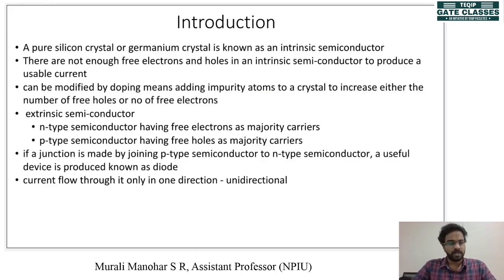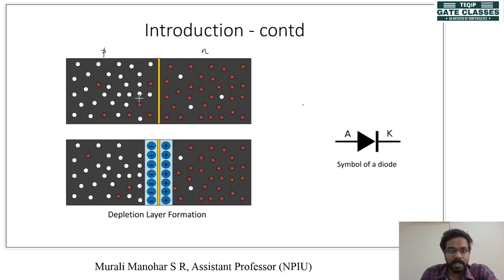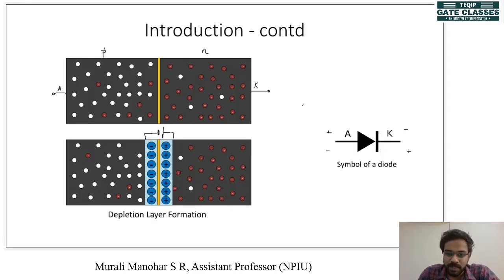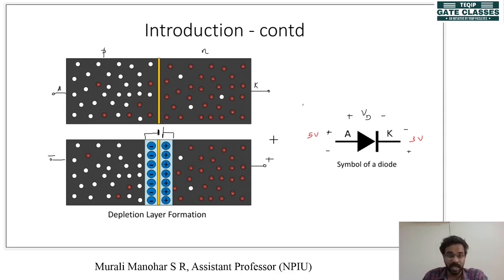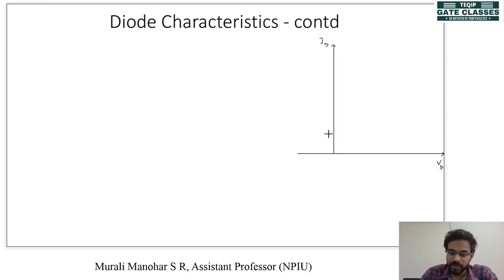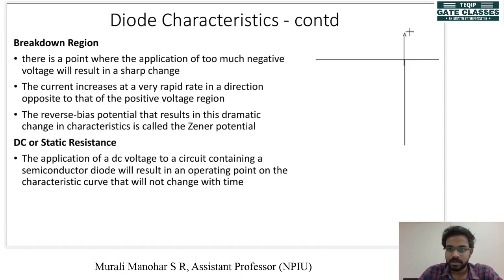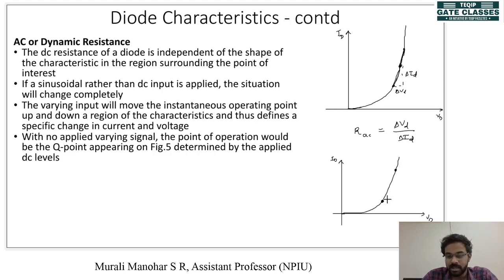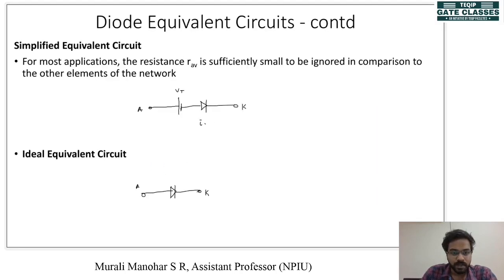Lec - 01 | Analog Electronics by Murali Sir | Intro. of Diodes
Topic: Introduction of Diodes